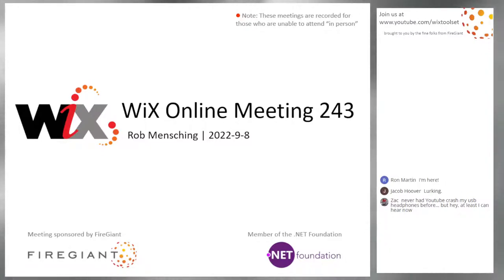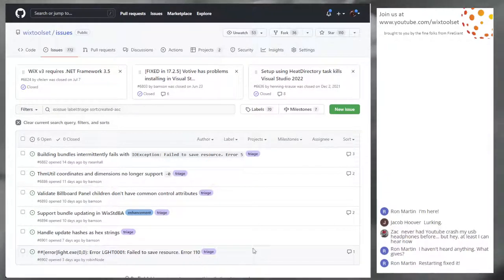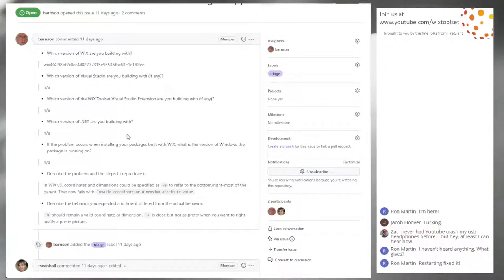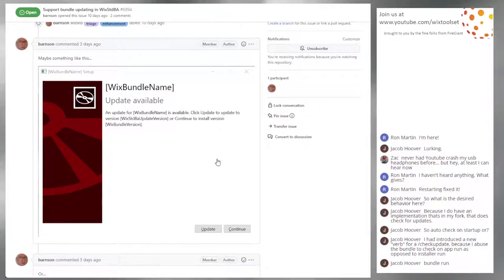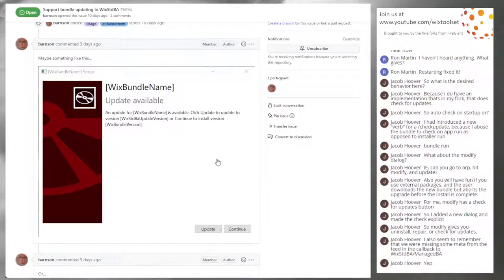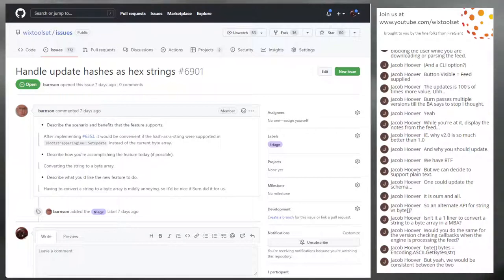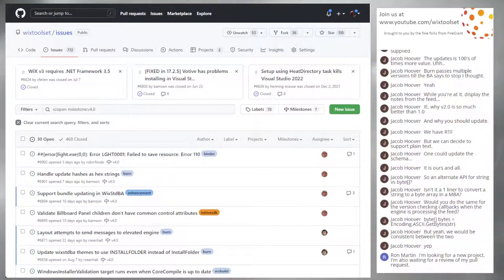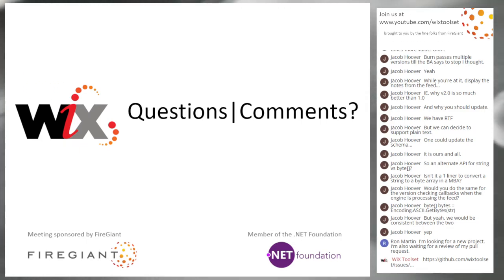WiX Online Meeting 243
Sep 8 2022, 9:30 AM PST